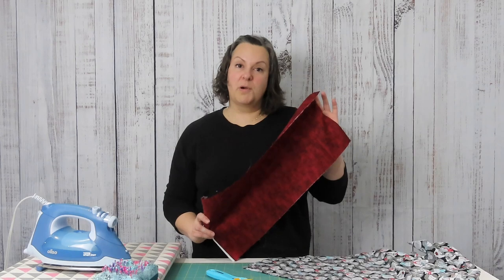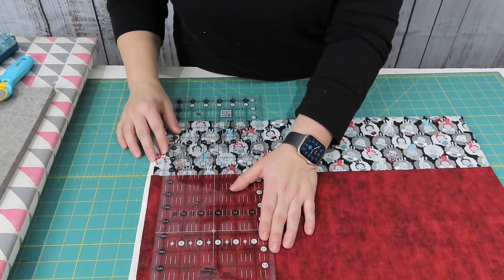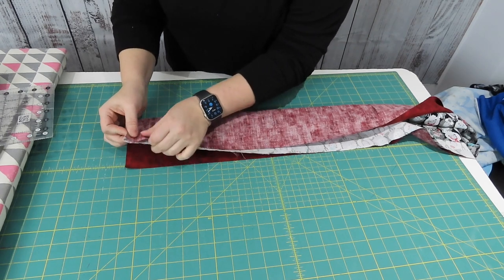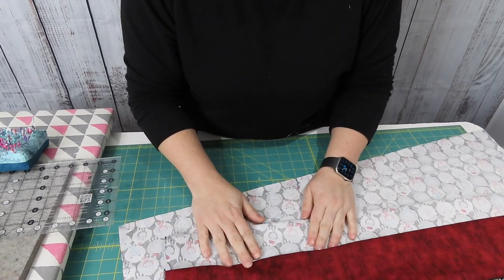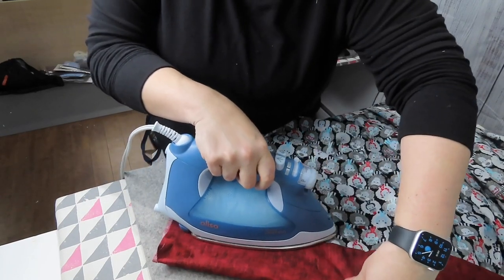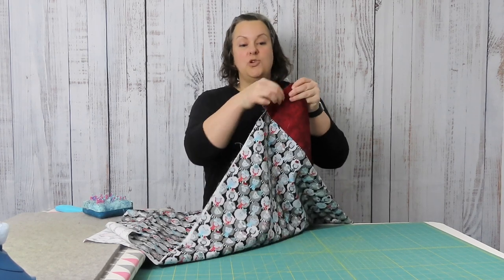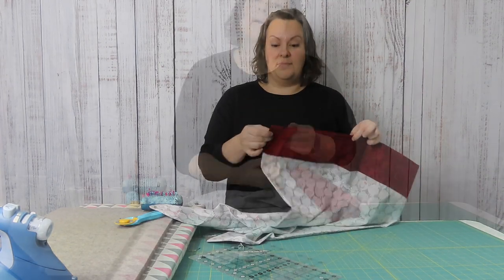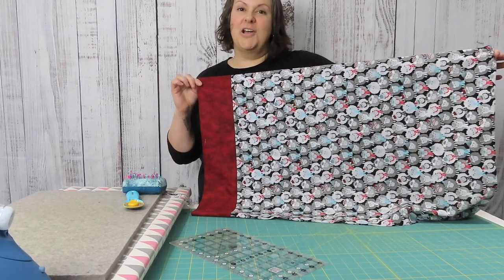How to make a pillowcase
Join Vickie from The Covered Bridge Quiltery (TCBQ) as she shows you how to make a pillowcase. Using the Roll it up or Burrito method makes these pillowcases fun, quick and a great gift !

Visit our online store to learn more about the products and services we offer